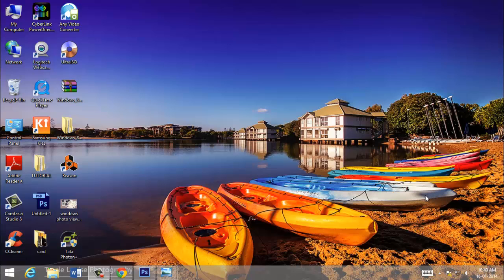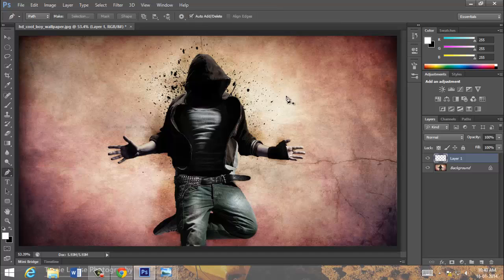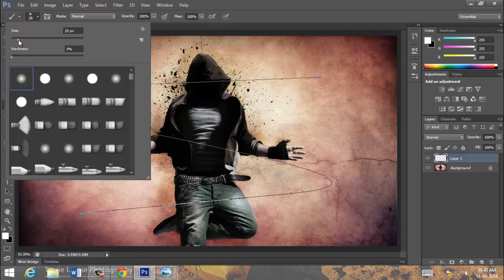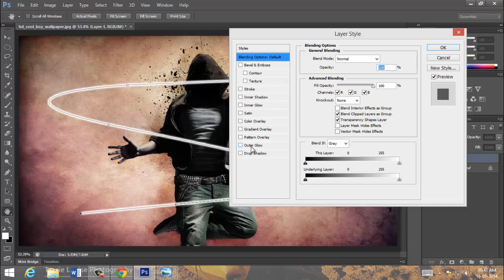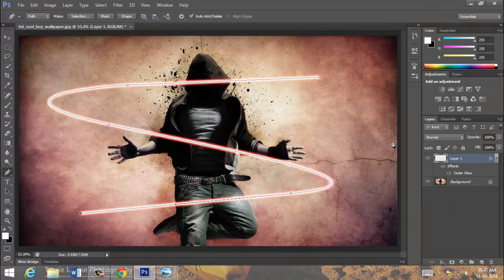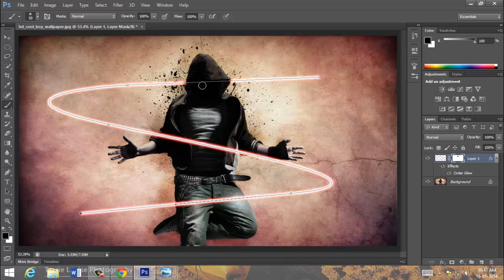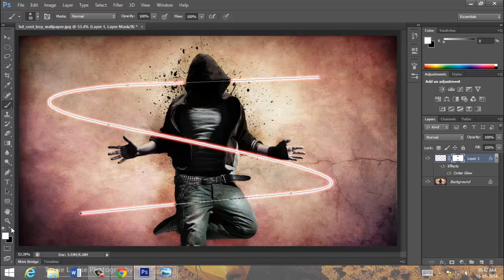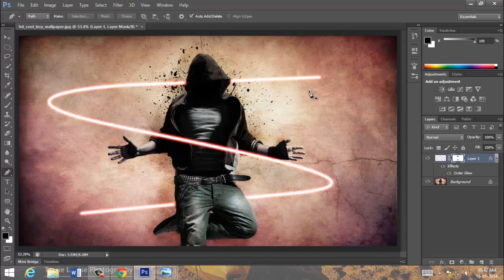ADOBE PHOTOSHOP CS6 TUTORIAL : "NEON LIGHT EFFECT"